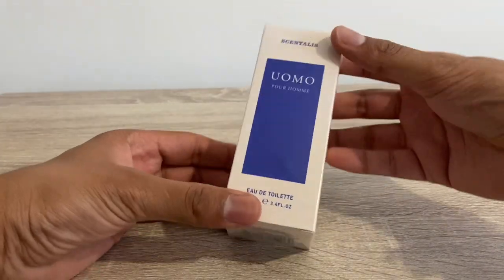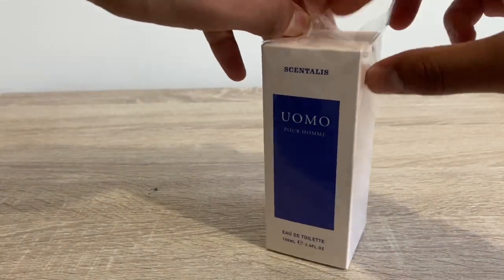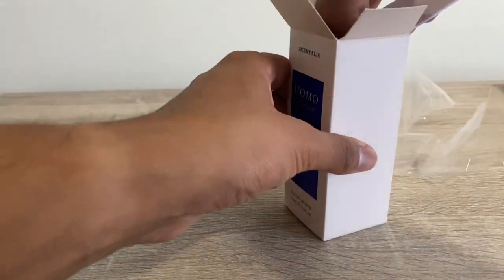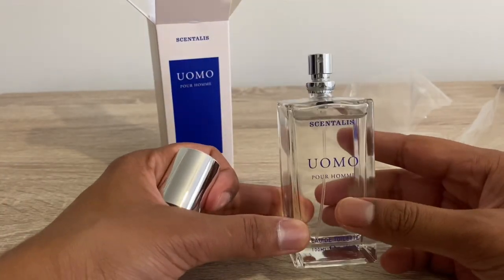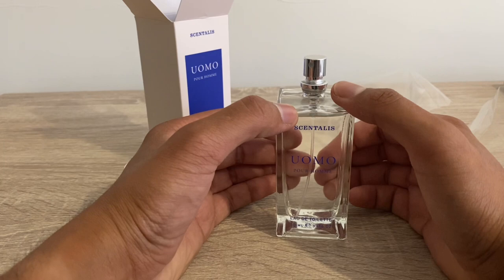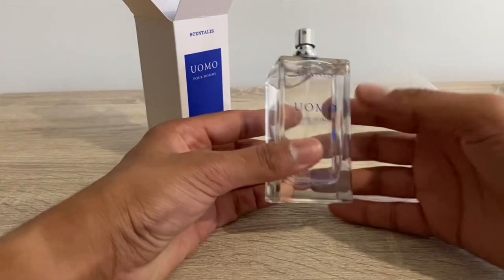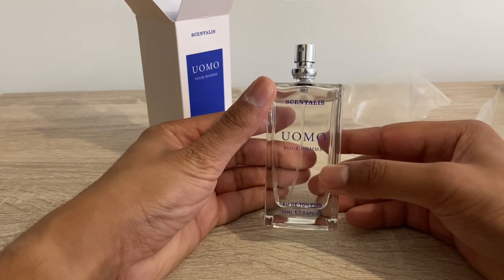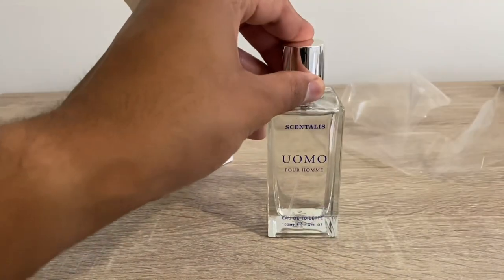Scentalis UOMO Pour Homme Review -£4 Acqua Di Parma Blu Mediterraneo Dupe from Poundland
Acqua di Parma Blu Mediterraneo is a popular summer unisex fragrance that was piggybacking off the success of French Blue fragrances from the mid 2010s.

Would I make this one a top pick for budget fragrances? Nope.

The kicker is that the boys at LVMH cooked up a line of 7 fragrances which has like, 10-12 weird limited edition spin-offs and variants... Arancia di Capri, Bergamotto di Calabria, Cedro di Taormina, Cipresso di Toscana, Fico di Amalfi, Ginepro di Sardegna, Mandorlo di Sicilia, Mirto di Panarea and probably a ton more...

Is it possible to capture all of these fragrances in one bottle for £4 fit for a review?

Short answer, yes. This is a cheap dupe that GETS TO THE POINT. It smells strongly of a fresh lemon-orange and finishes with a clean, almost laundry detergent scent. The great thing about this fragrance is that it's so cheap you won't care.